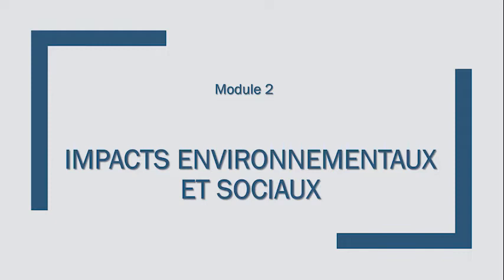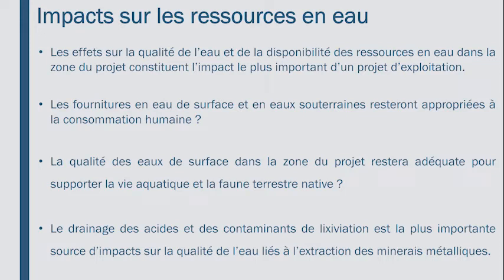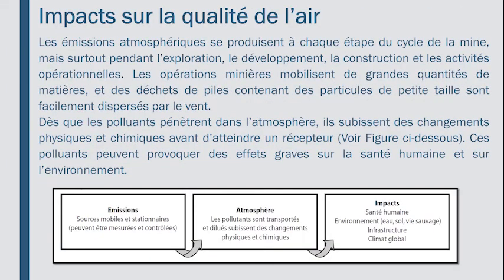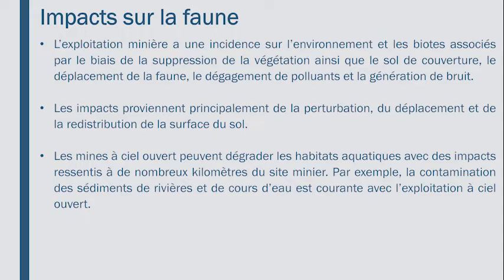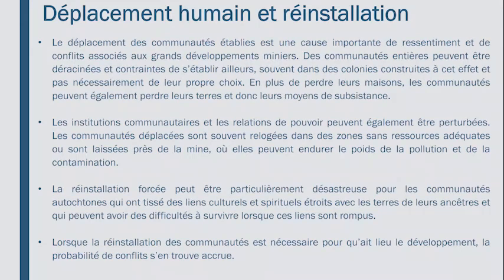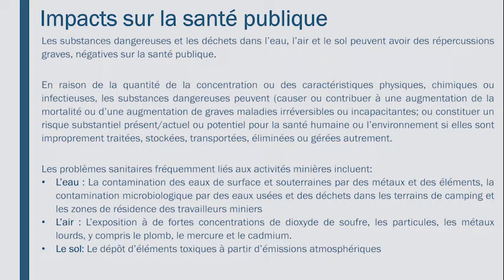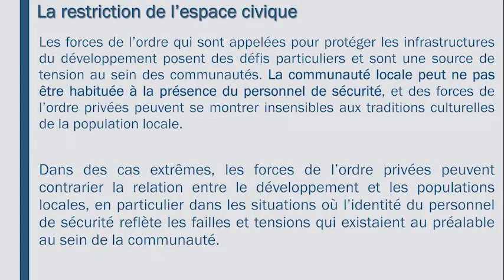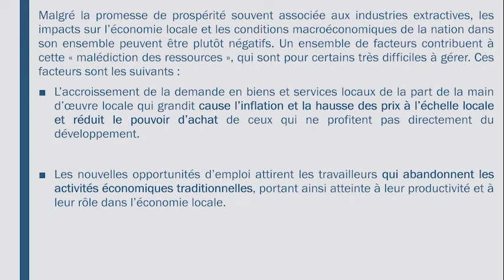MODULE 2a NR GOV FR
GOUVERNANCE DES RESSOURCES NATURELLES